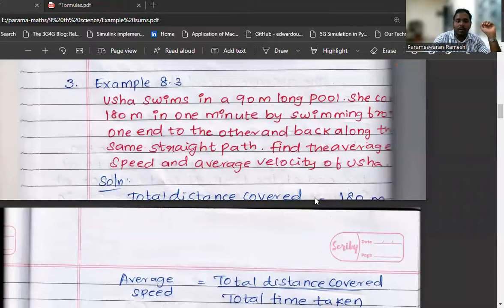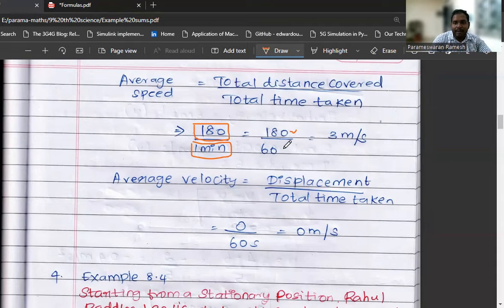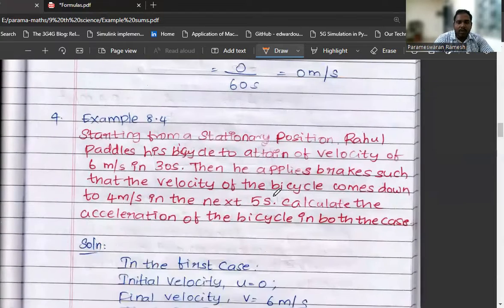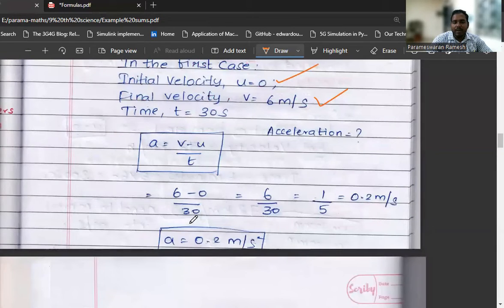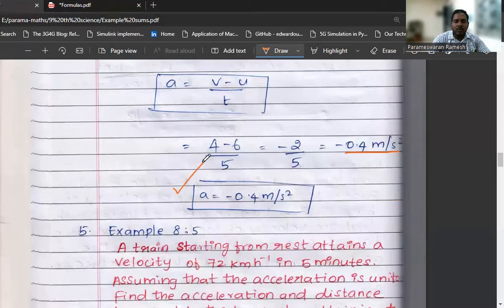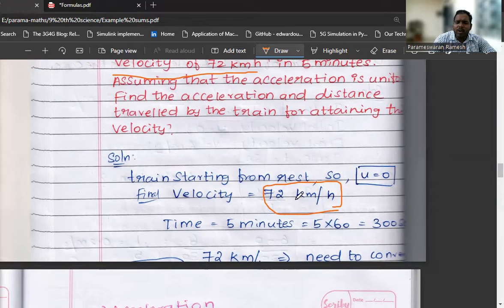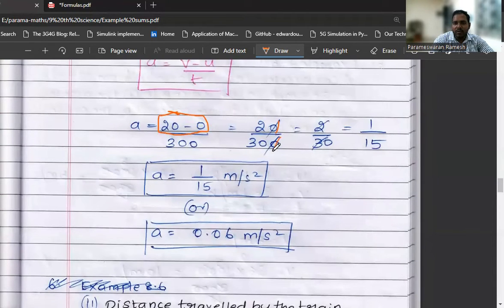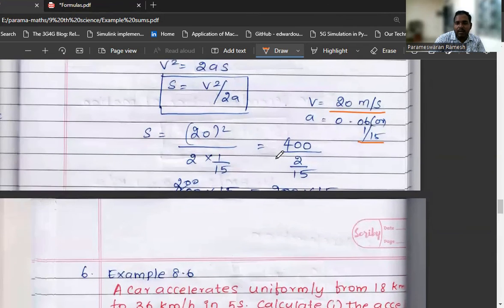Class 9_CBSE_Science (Chapter 8_Motion - Example 8.3, 8.4 & 8.5)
Class 9
CBSE Science
NCERT
chapter 8 Motion